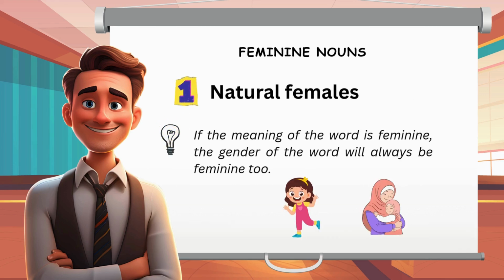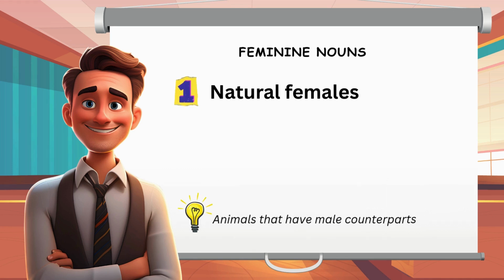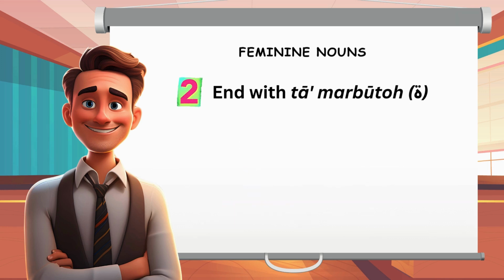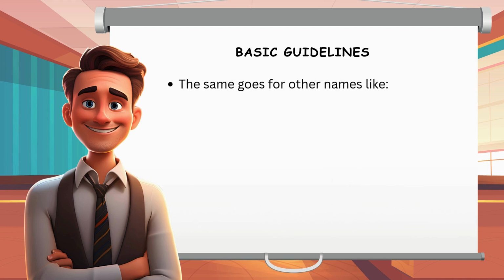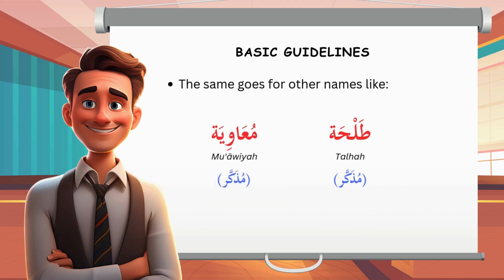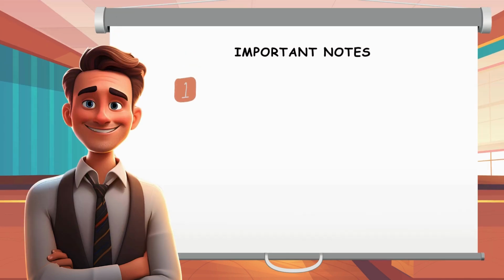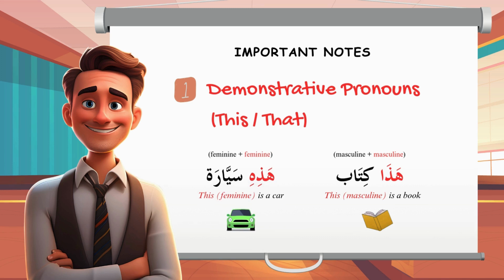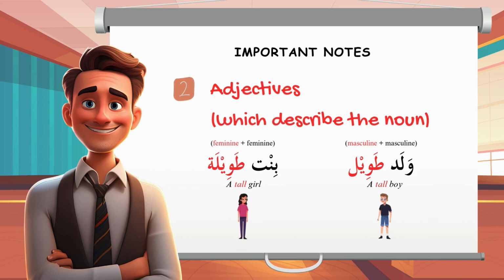Masculine & Feminine In Arabic (المُذَكَّر وَالمُؤَنَّث) | TAC401 | For Beginners | Grammar Series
DESCRIPTION

This video is created for the purpose of teaching and learning the subject TAC401 (Introductory Arabic Level I). You will understand the two types of Arabic nouns in terms of gender : المُذَكَّر (masculine) and المُؤَنَّث (feminine). Enjoy watching the video!

Subject     : TAC401 (INTRODUCTORY ARABIC LEVEL I)
Topic         : MASCULINE & FEMININE (AL-MUDHAKKAR WA AL-MUANNATH)
Textbook  : "AL - TAMARIN 1"
Publisher  : UNIVERSITI TEKNOLOGI MARA (UiTM)

HOW TO PLAY & PRACTICE

Online quizzes/games are available on Wordwall. Please click on the links below to play and practice your Arabic.

Escape room/breakout games are available on Genially. Click on the link below to play Arabic Escape Room. (Please watch ALL the videos in this playlist before playing the game).

Have fun!